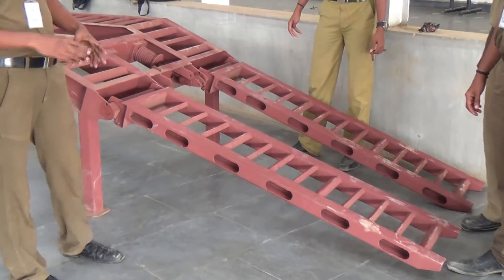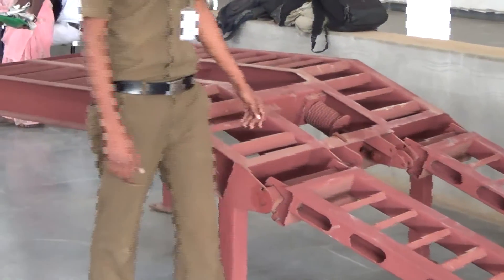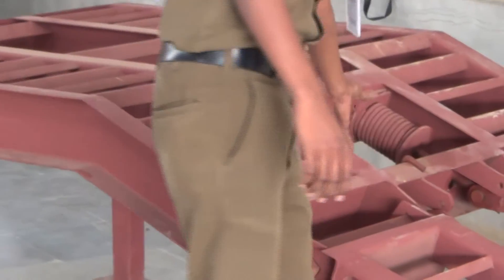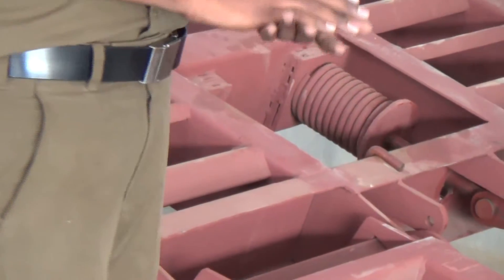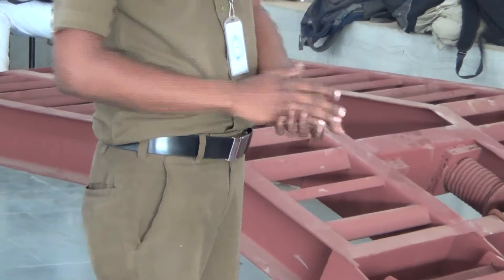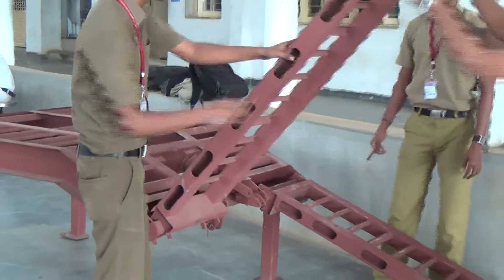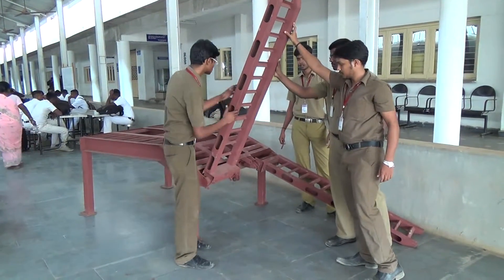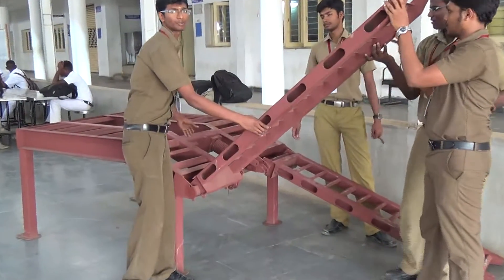SPRING ASSISTED LOADING RAMP (BATCH 17)